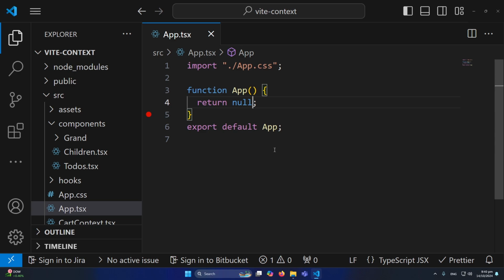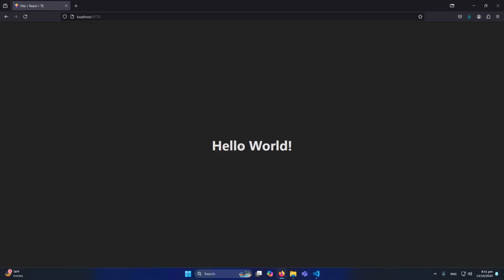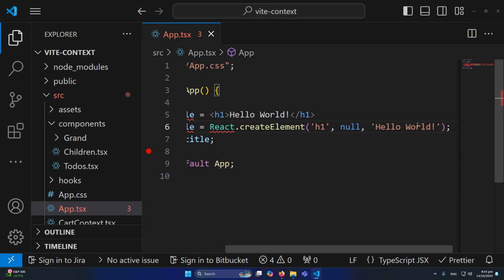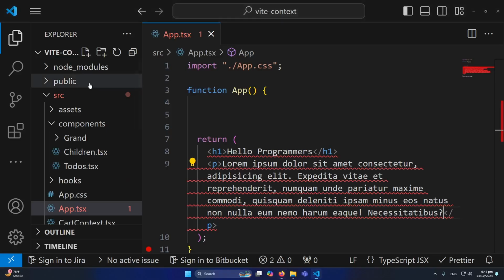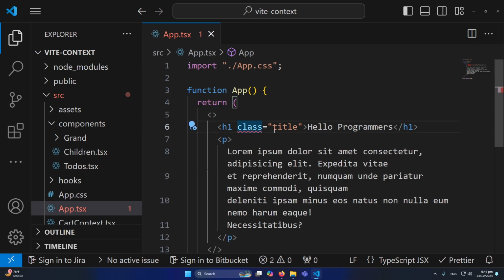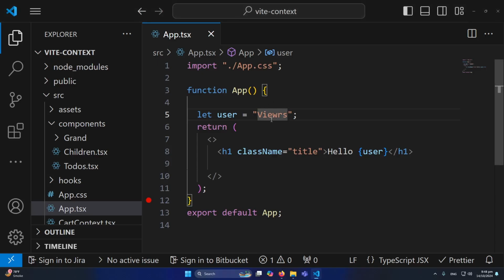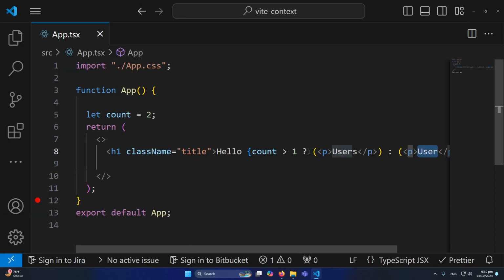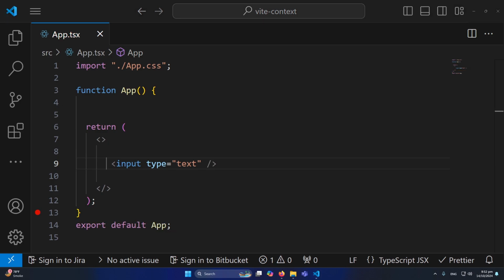What is JSX in React | JSX Explained